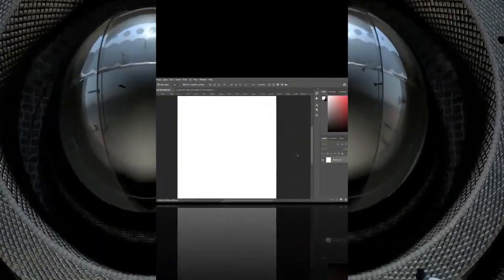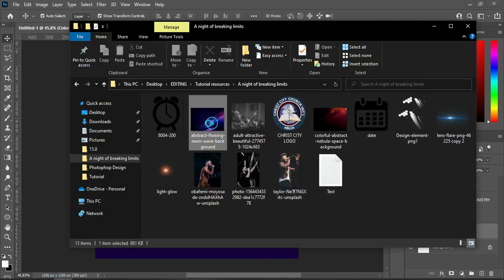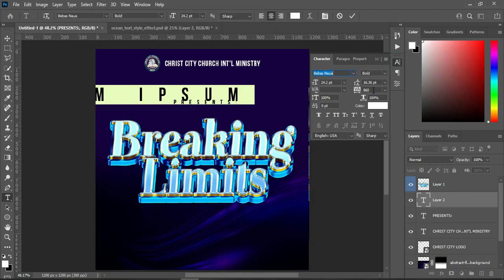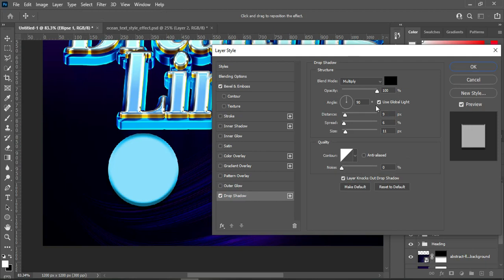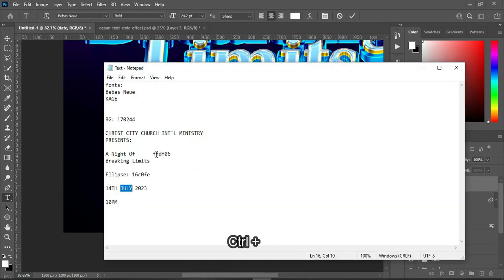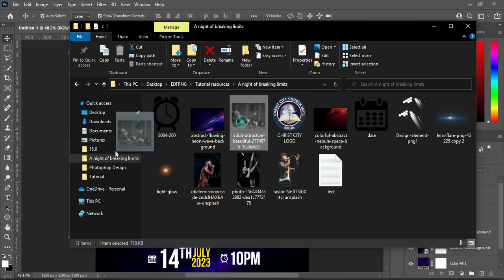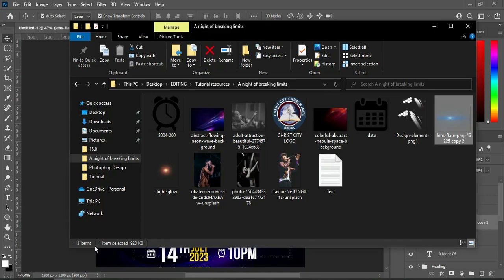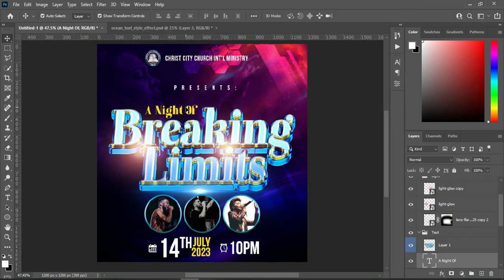Church flyer | Church flyer design in photoshop | Breaking limits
Hello guys, In this tutorial I will be showing you how to design church flyer using Adobe photoshop cc

Fonts:
Bebas
Kage